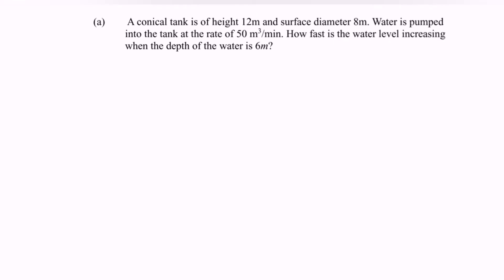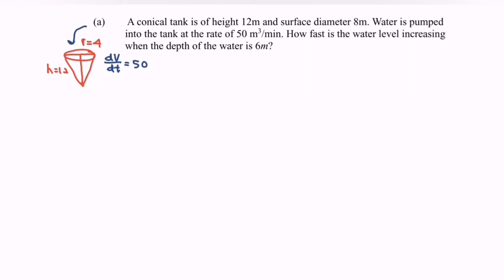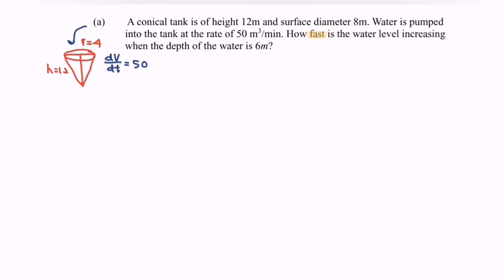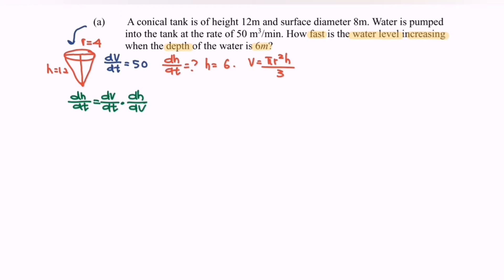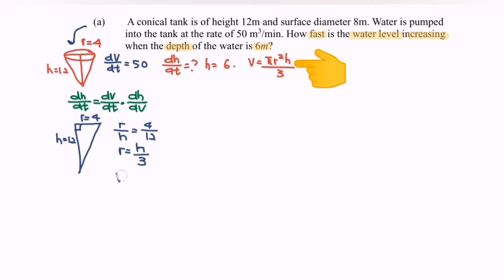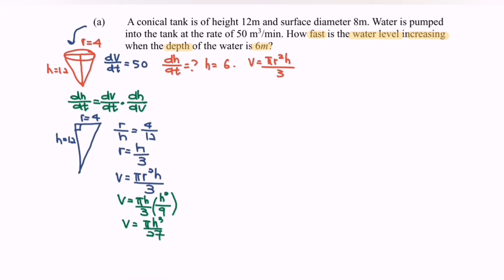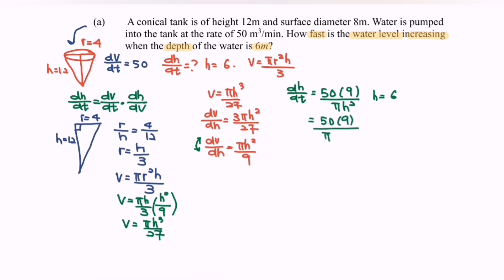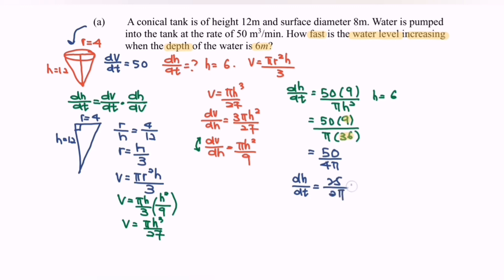PYT10 Rate of change 12/13 5(a) SM015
Application of Differentiation - Rate of change Conical Tank (a comprehensive guides)